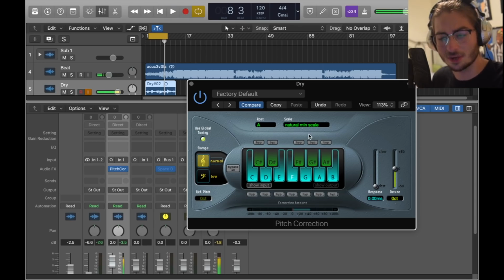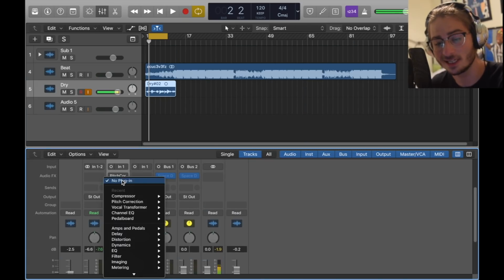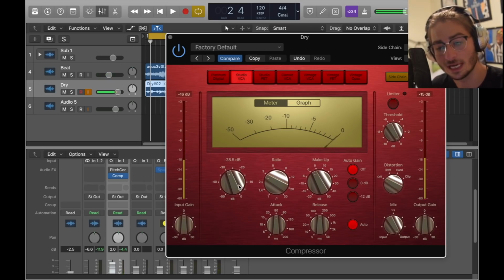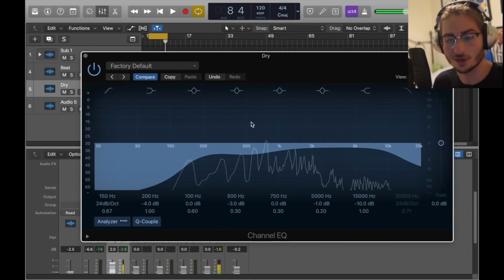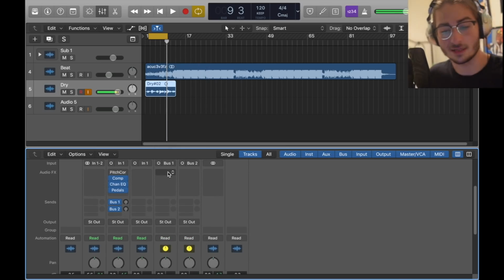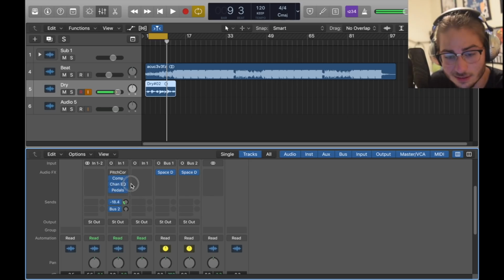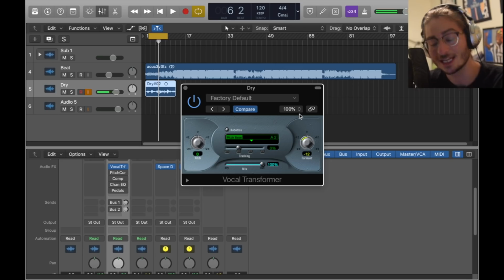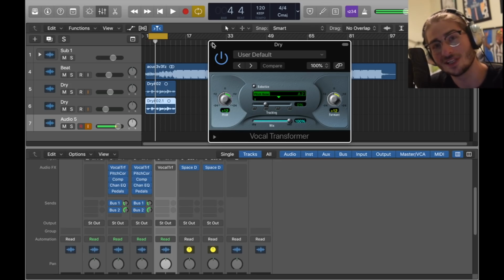Ambient Intro Vocal Tutorial (EASY) - Logic Pro X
An easy way to spice up the intros to all of your music in Logic Pro X using only STOCK PLUGINS!

Equipment I Use:

Rode NT1 Microphone

Scarlett Solo HD Interface

AKM 320 MIDI Keyboard